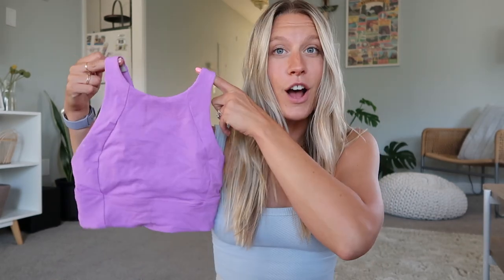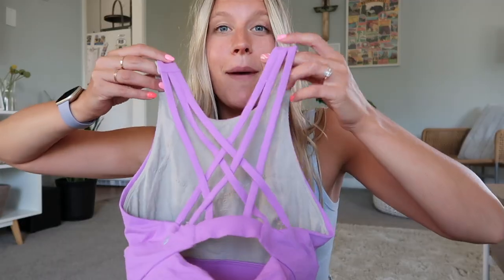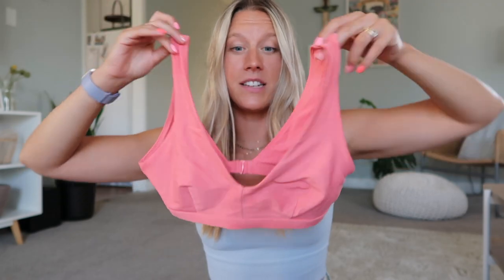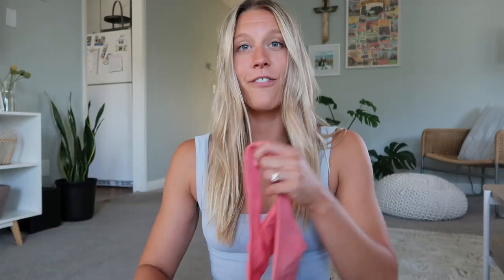Come Shopping At a Lululemon Outlet With Me !! | Lululemon Athletica Haul | Myrtle Beach, SC